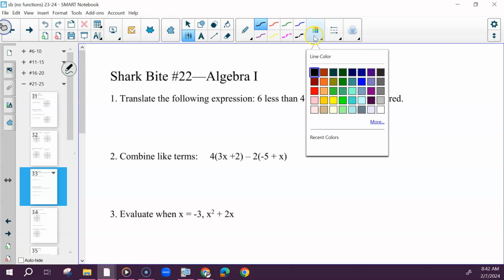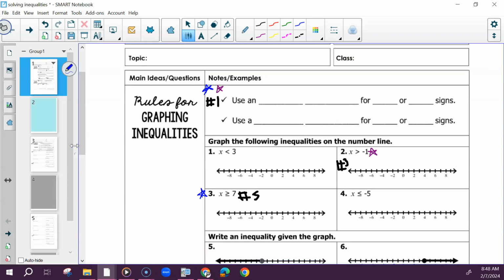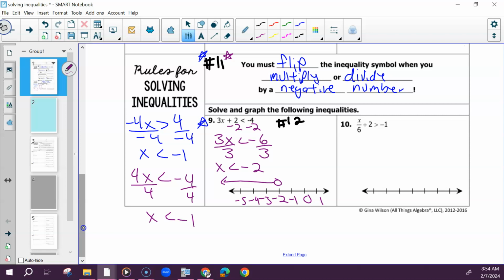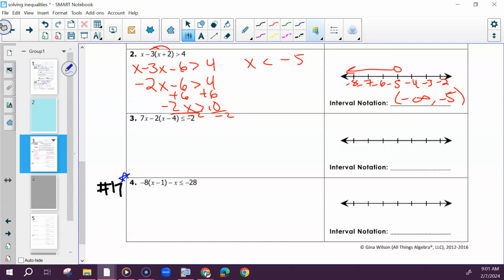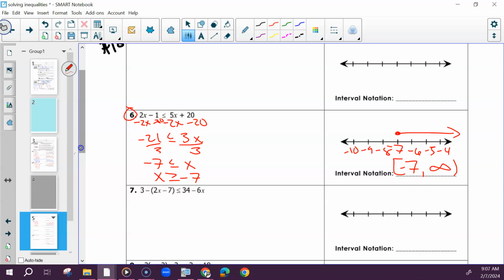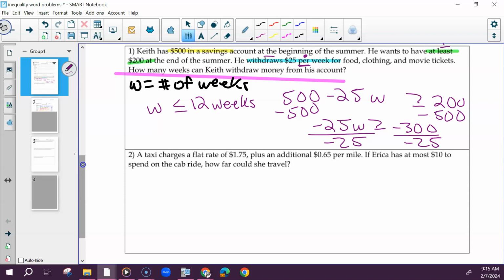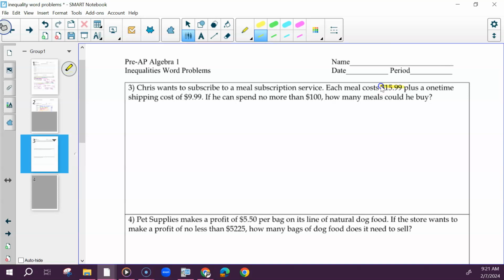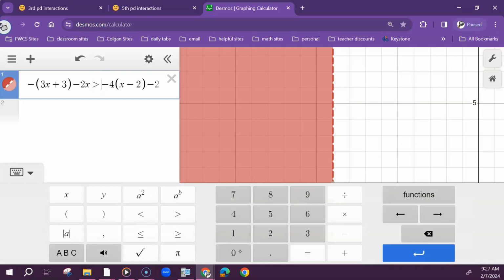Adv. Alg 1 3rd 2-7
We went over the next shark bite, Then we talked about how to solve inequalities and grpah the inequality afterwards. We then talked about how to write the inequality in interval notation. Then we talked about how to set up inequality word problems, define a variable and solve them.